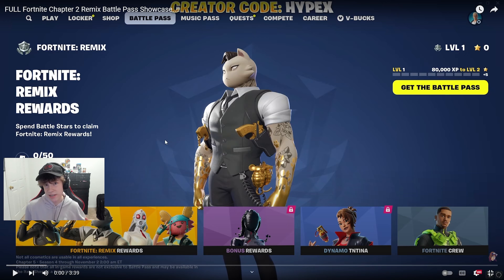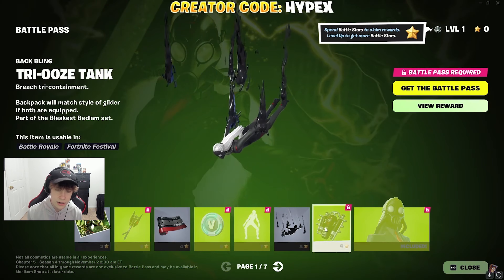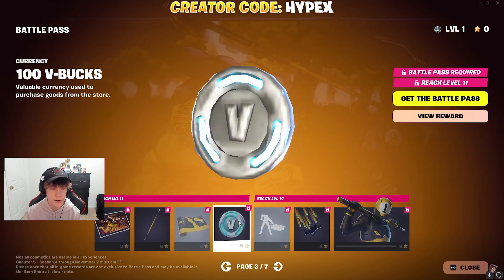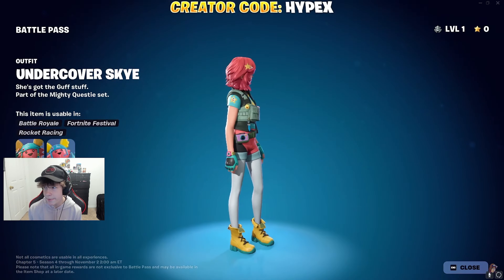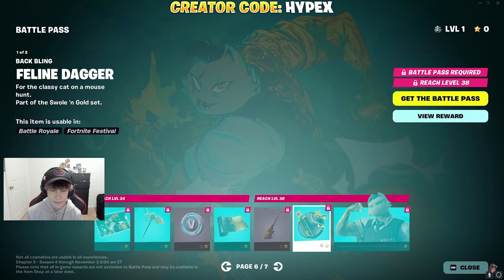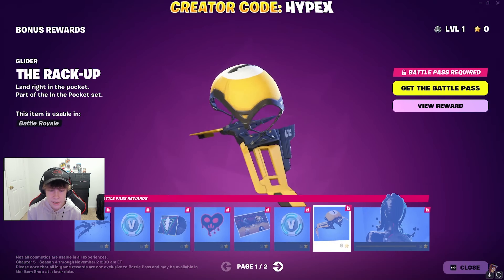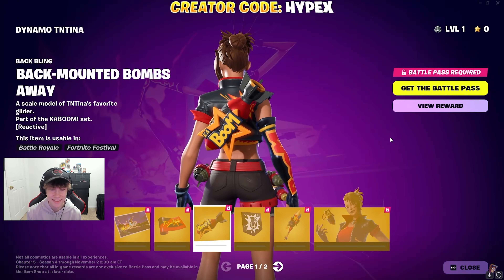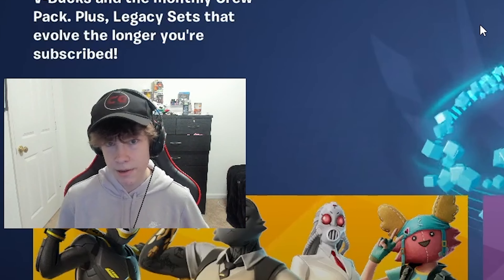NEW *Chapter 2 REMIX* BATTLE PASS In Fortnite!!!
Get ready for an epic dive into the complete Fortnite Chapter 2 remix battlepass!
Sub for more!